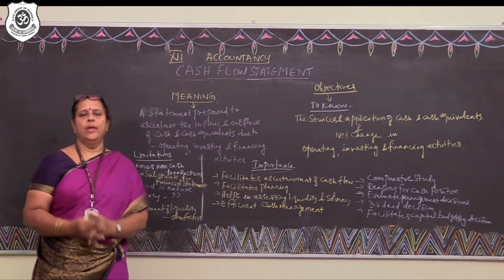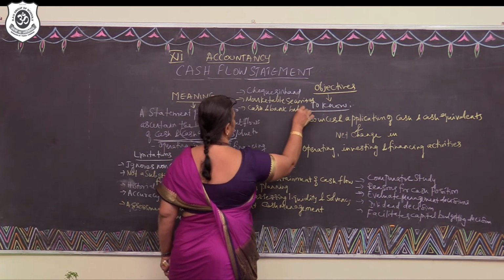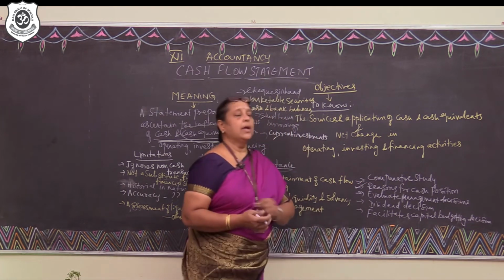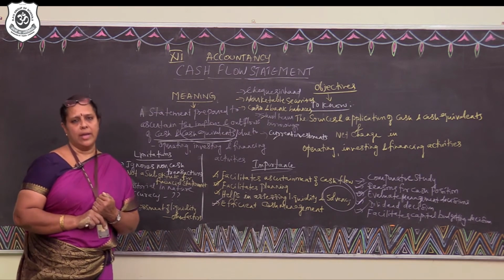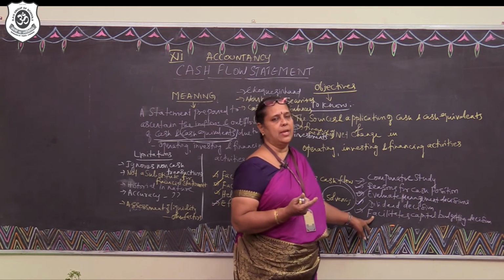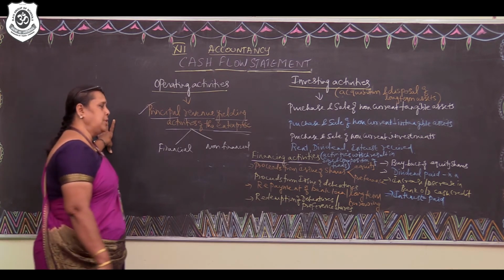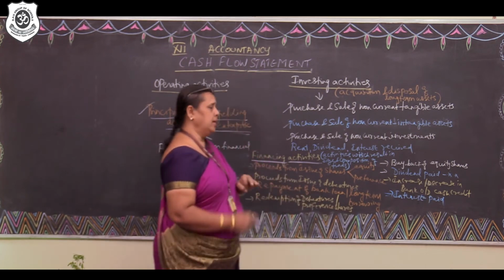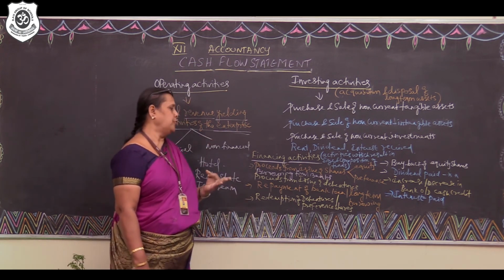Class XII CBSE- Accountancy - Cash Flow Statements - Introduction and Classification of Activities